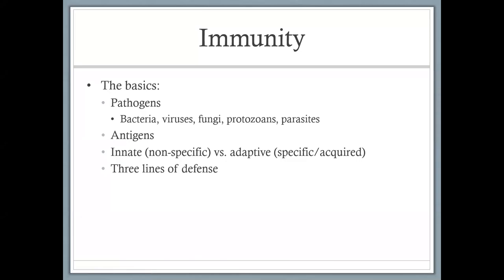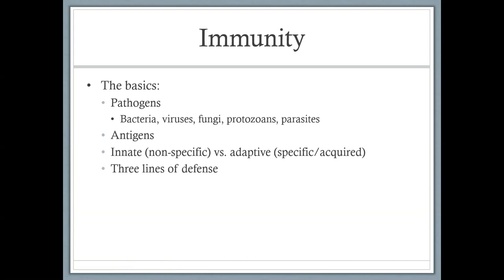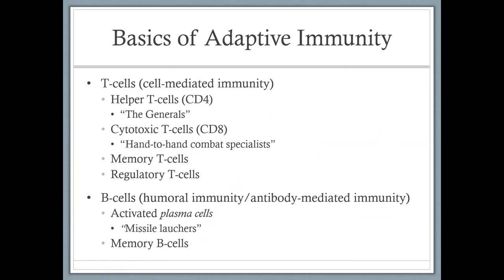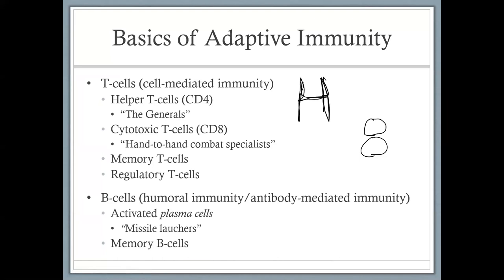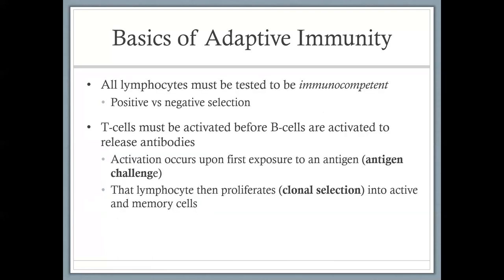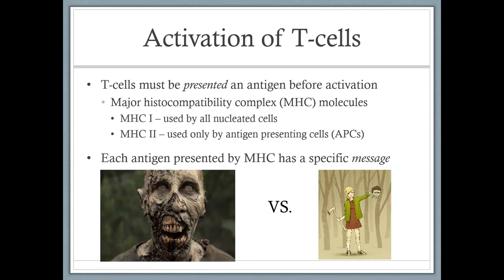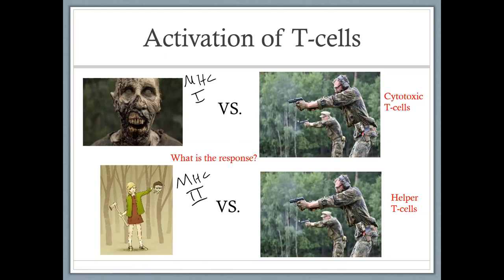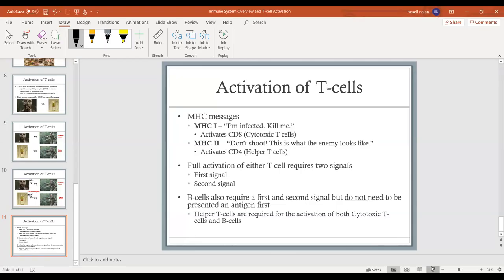Immunity Overview and T-Cell Activation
I give an overview of the immune system and T-cell activation. Watch to hear my "Bakery" analogy and "Zombie" analogy for two tricky immune system concepts.